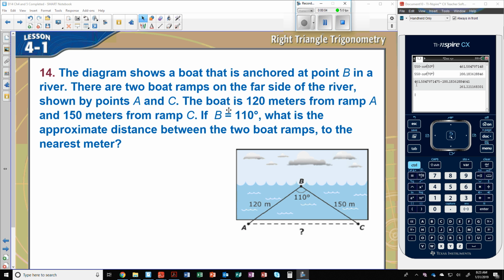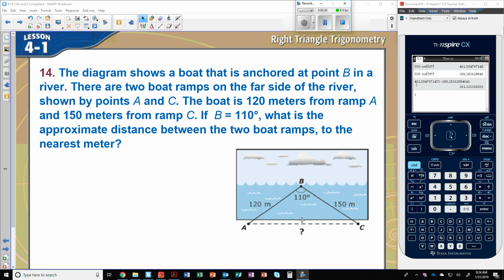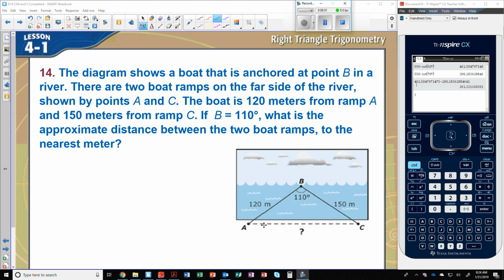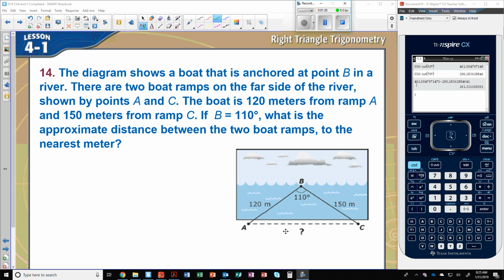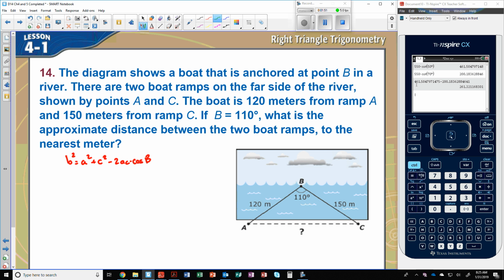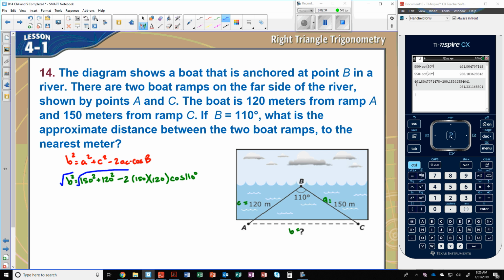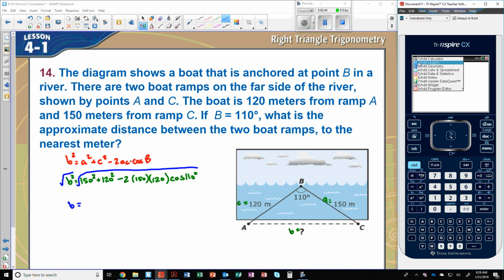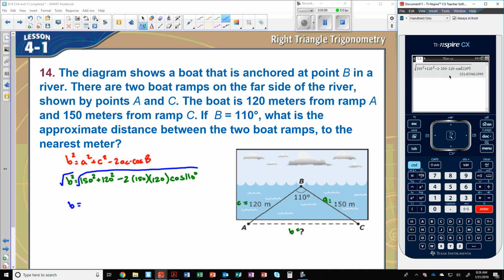#14 Ch 4 and 5 Apps